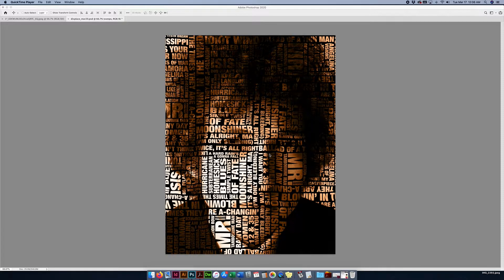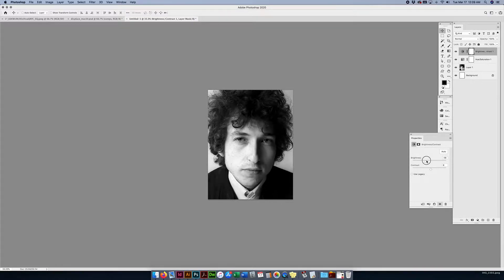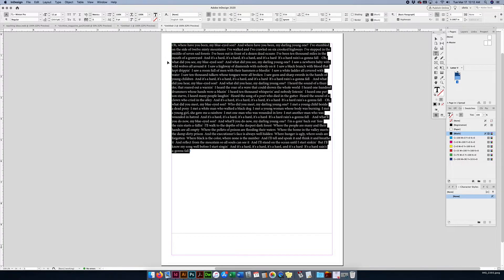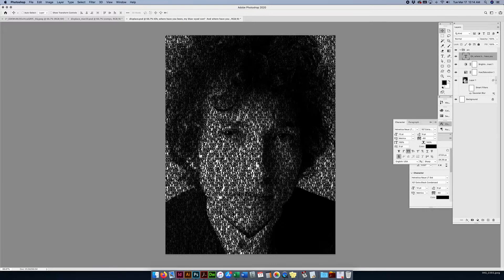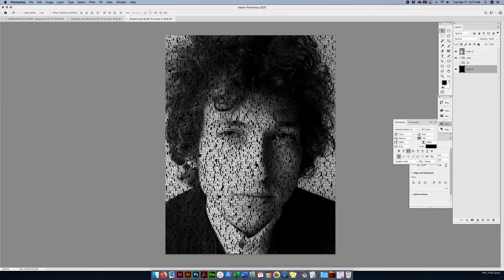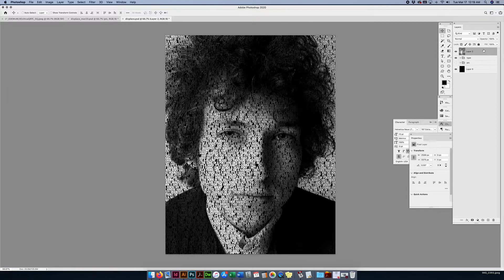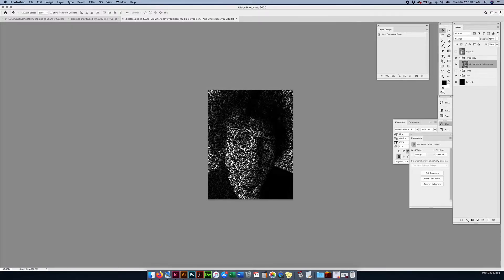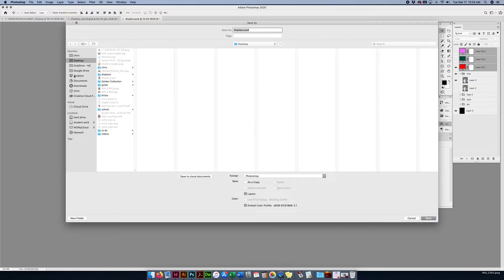Type on a Face – Adobe Photoshop Tutorial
New File Setup 0:20
Import Graphic 1:11
Smart Objects 1:40
Adjustment Layers 2:05
Grouping Layers 2:39
Displace Method Setup 2:50
Smart Filters 3:33
Setting Up Type 3:50
Removing Hard Returns 4:45
Prepare Type for Displace 7:55
Displace Type 8:33
Finalize Displace 9:14
Make Background Layer Black 10:09
Alternative Setups 11:00
Layer Comps 15:07
Convert to CMYK 17:51
Place PSD into InDesign 19:54
Layer Comp in InDesign 20:15